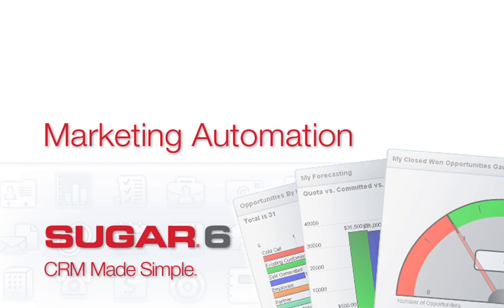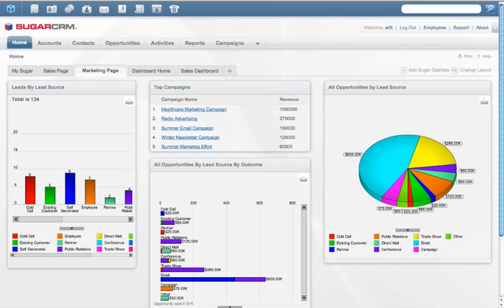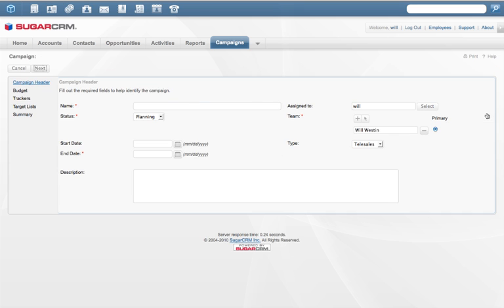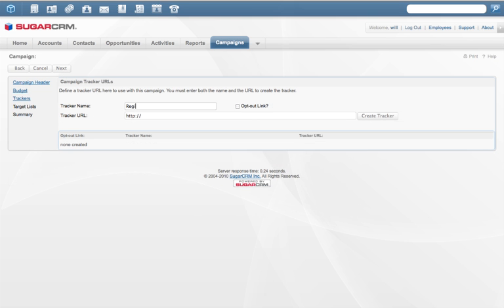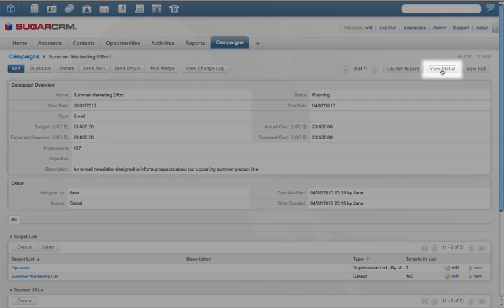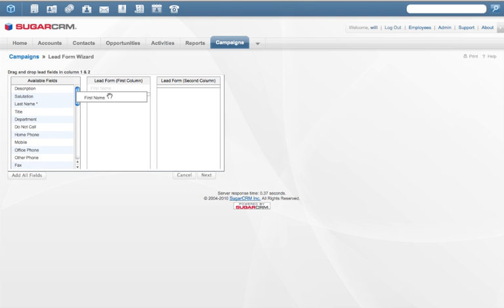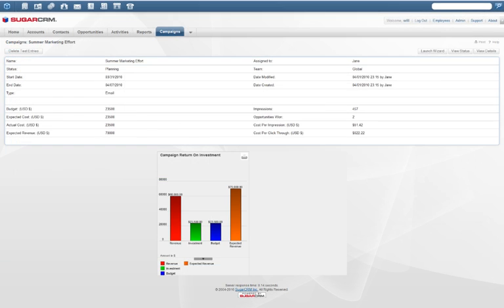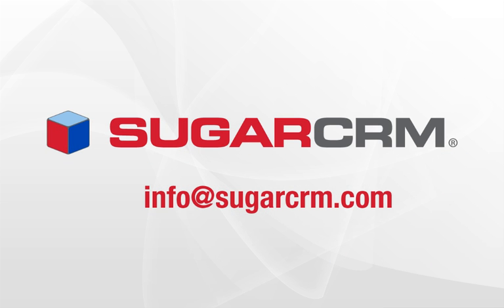SugarCRM 6.2 - Marketing Automation Demonstration